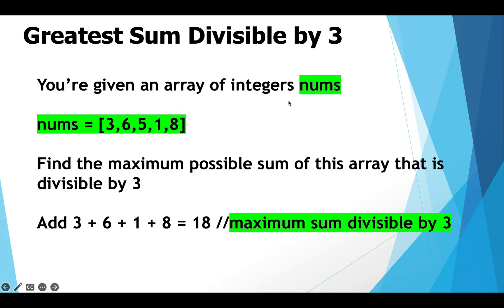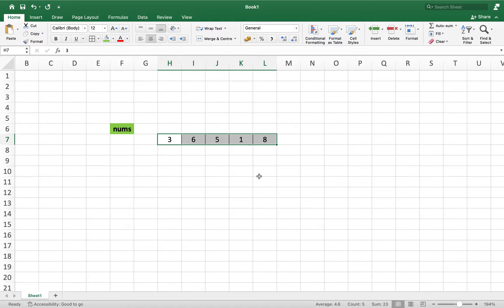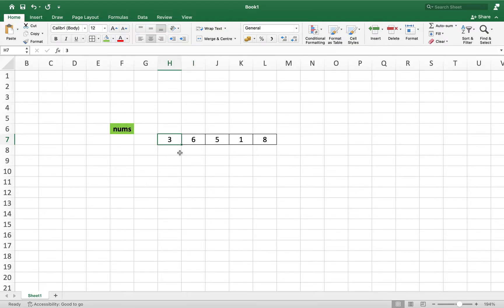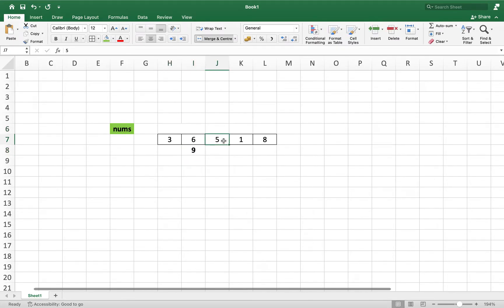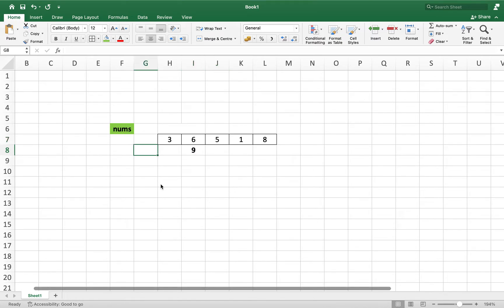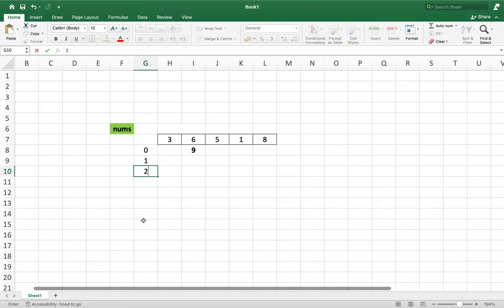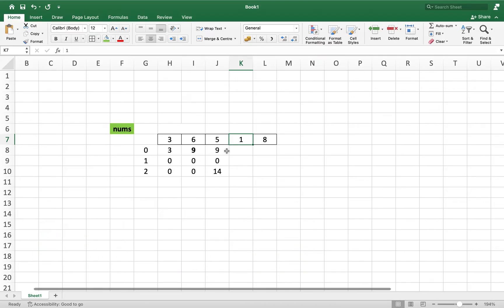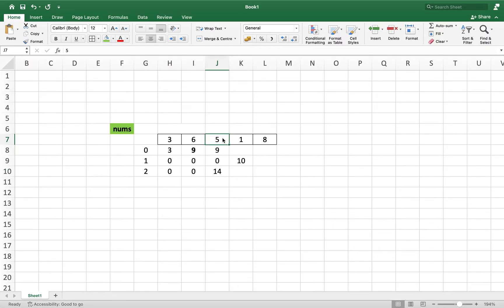Greatest sum divisible by 3 - Leetcode 1262 - Dynamic Programming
You will learn to solve 'Greatest sum divisible by 3' (Leetcode 1262) problem using dynamic programming.

I am going to explain to you the intuition behind this problem and how to construct the dynamic programming algorithm to solve this problem Greatest sum divisible by 3 by Leetcode.

I request you to not skip even 1 minute of this video otherwise you will develop a lot of gaps in your understanding.

Now, let’s see what its problem statement has to say.

You’re given an array of integers.

nums = [3,6,1,5,8]

Find out the greatest sum of elements from this array that is completely divisible by 3.

Your program should return this number 18.

We will find the solution using the classic dynamic programming technique but before we do that do subscribe to my channel if you haven’t done it already and hit the bell icon as that way you won’t miss out on any of the videos I release.

Github link to the Java solution of Greatest sum divisible by 3.

Thanks for all your support. Your comments and acknowledgment really encourage me to keep going and work harder so that I can bring out instructional videos for you on programming and algorithms that really help you succeed.